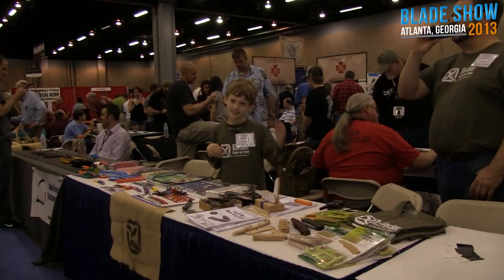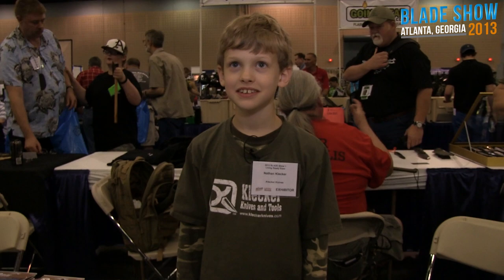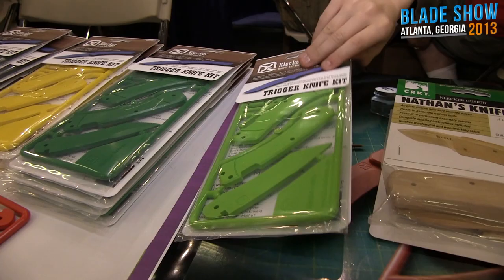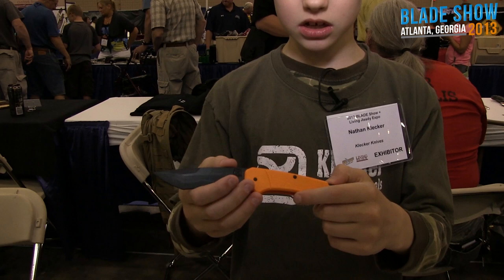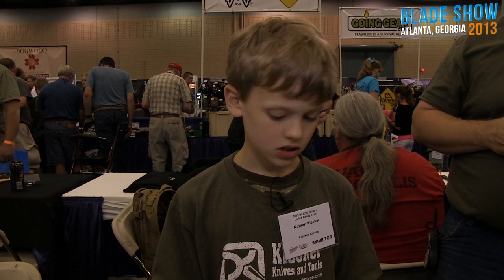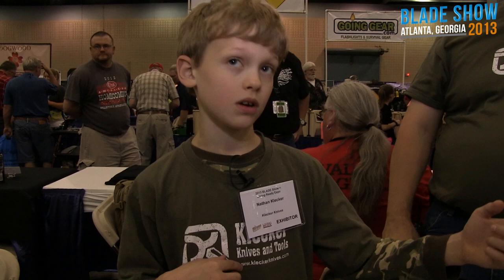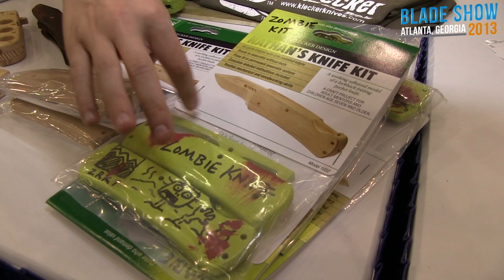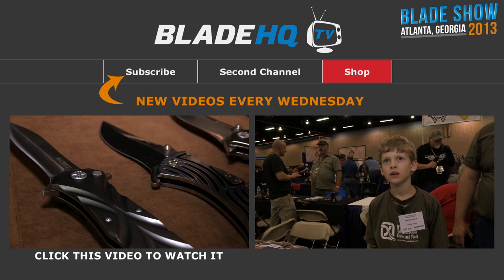Klecker Trigger Knife Kit | Blade Show 2013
Yep, this video was a little late from Blade, but we wanted to have the product in stock before releasing the video.